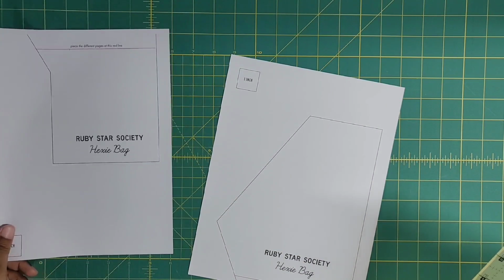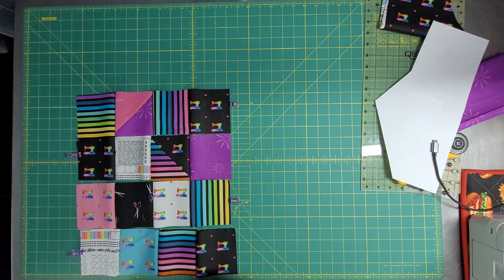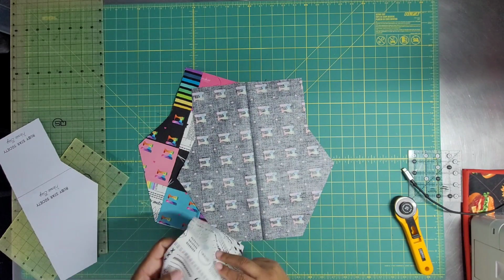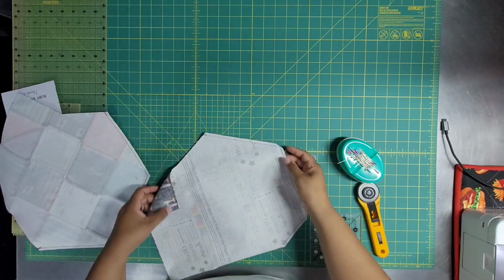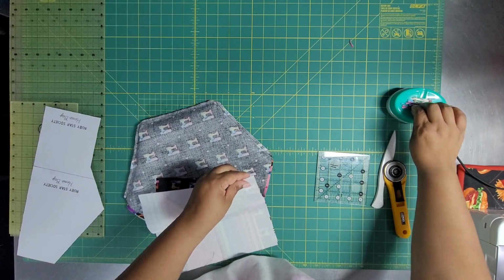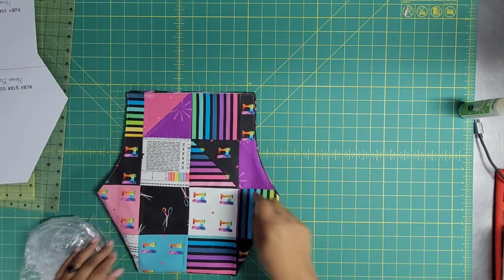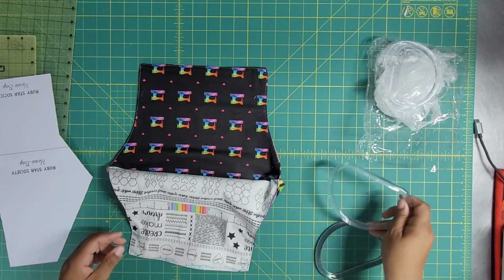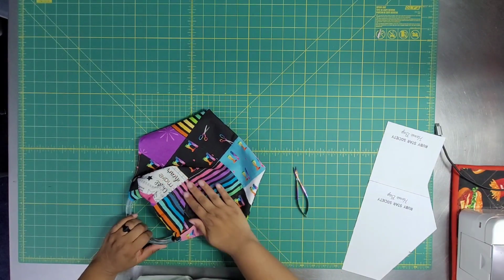Free Hexagon Purse Pattern | Ruby Star Pattern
Check out this super cute free pattern by Ruby Star. This bag goes together easily with just a few pieces.  You can piece this or just use a cute fabric.